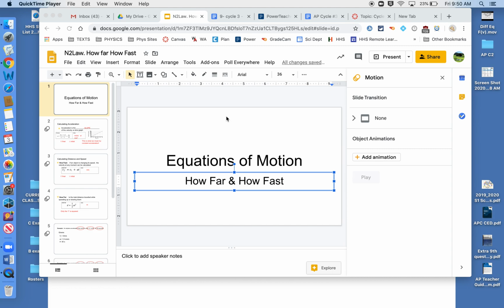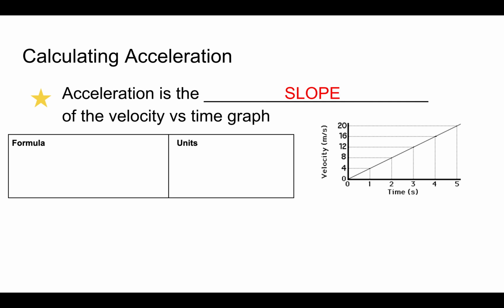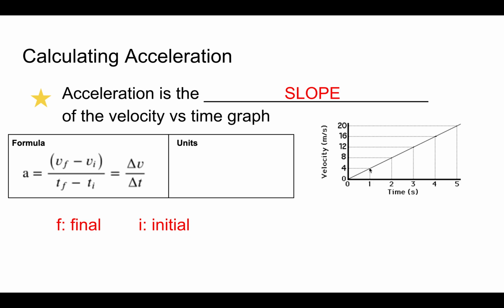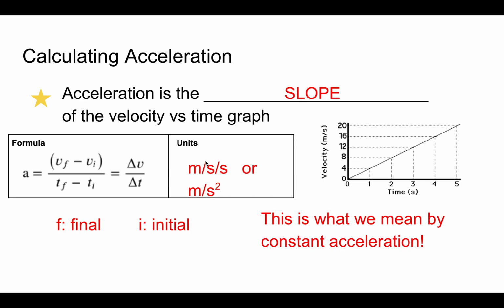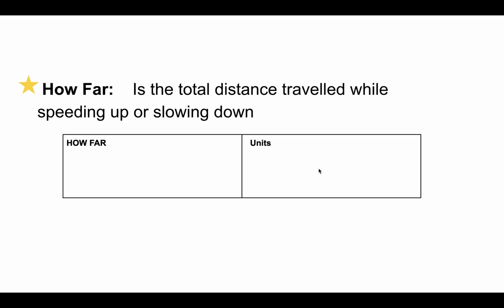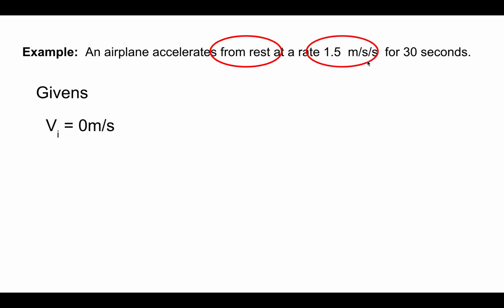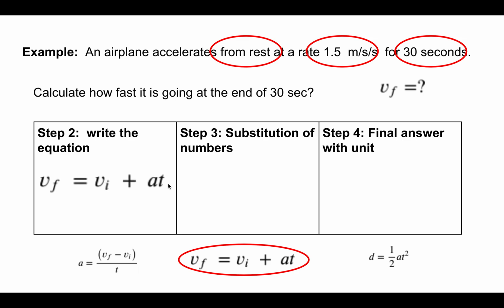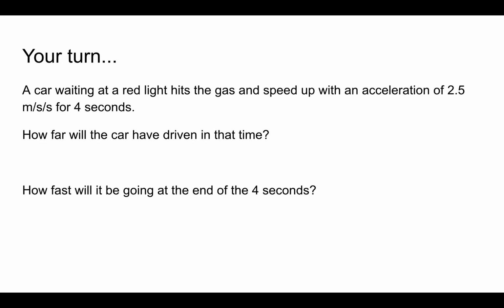How fast how far